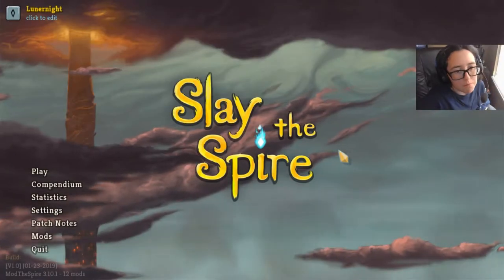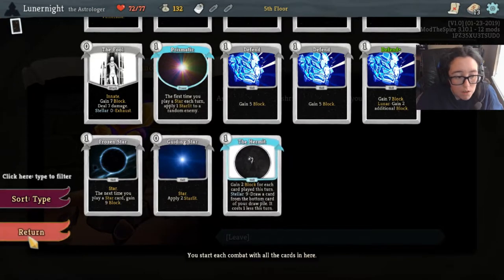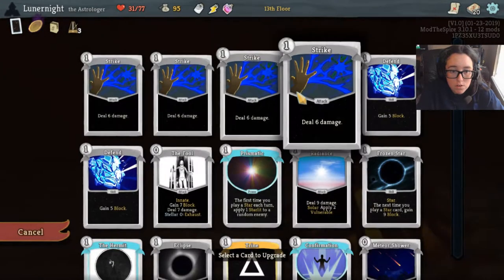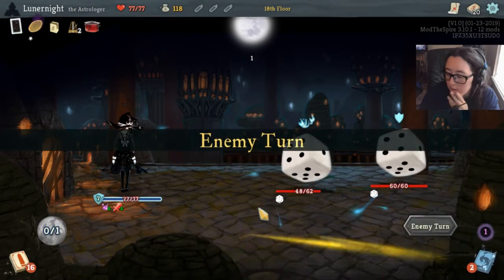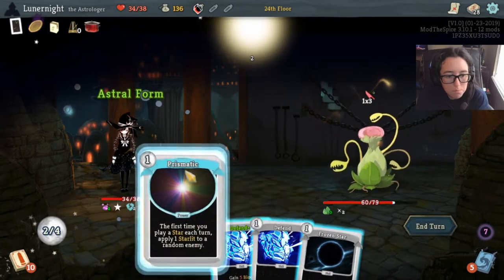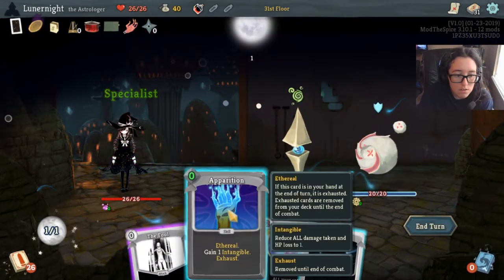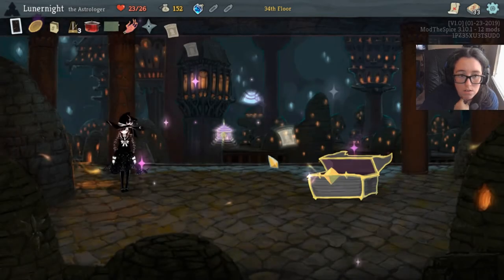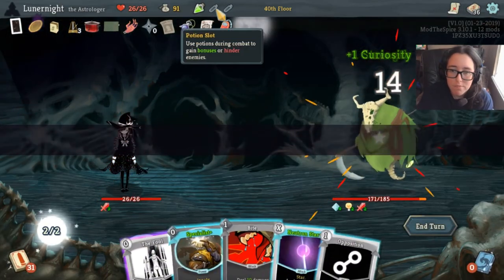Astral Projection (The Astrologer) | Slay the Spire {Modded} #34